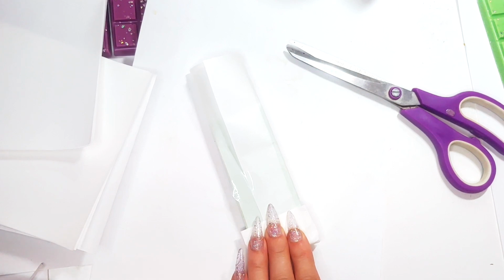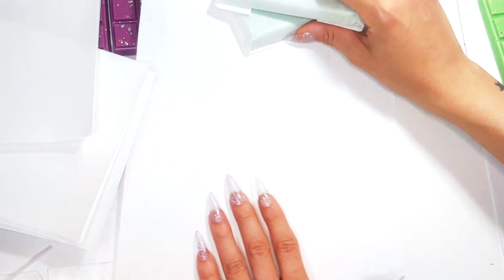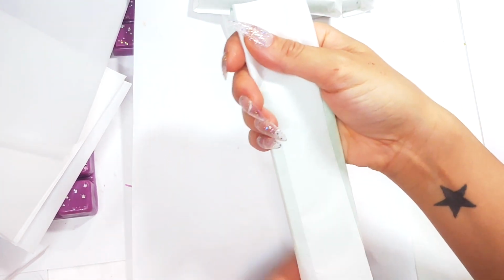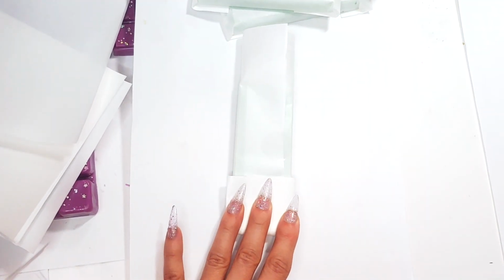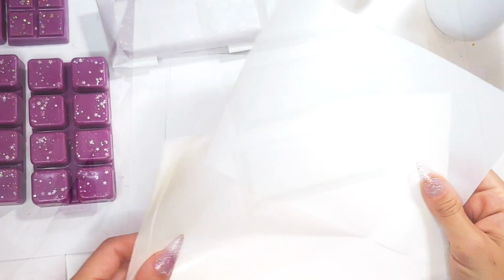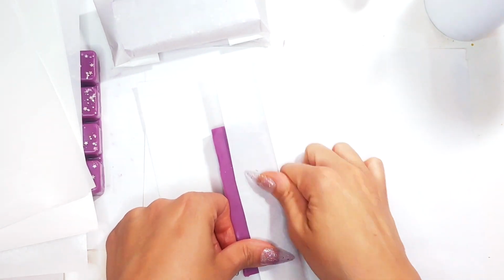🦇 Eco Friendly No Plastic Wax Melt Packaging | White Bat Wax Snap Bars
White Bat Wax will be offering 2 sizes of wax melt bars - regular and XL. Our Regular sparkle snap bars will be packaged in zero plastic while our XL sparkle snap bars will be packaged in recycled/recyclable clamshells. The bat cave is smelling DELICIOUS!